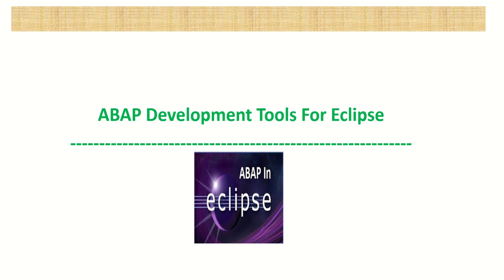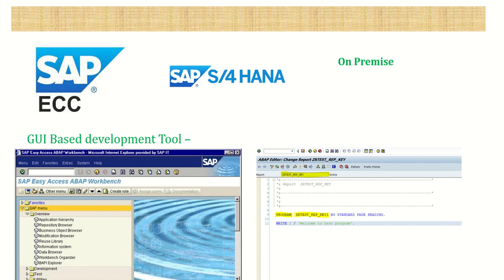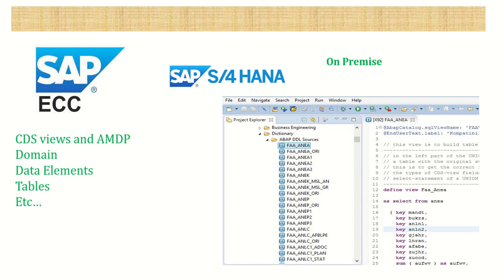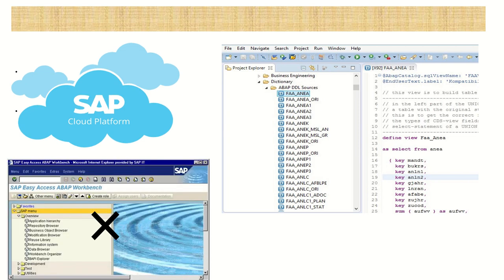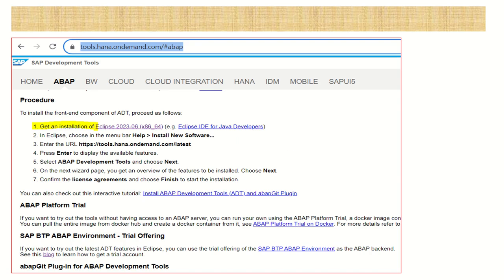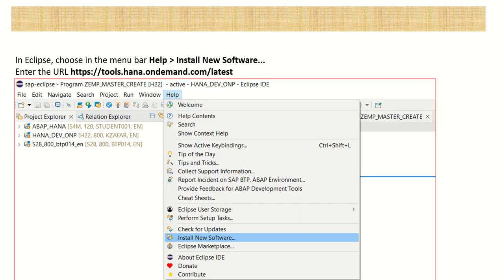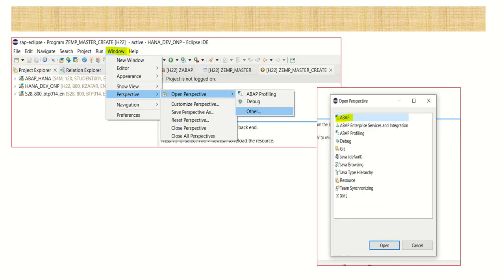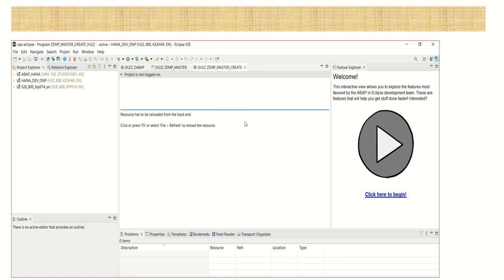01 Introduction to ABAP Development Tools for Eclipse | ABAP ADT Installation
01 Introduction to ABAP Development Tools for Eclipse | ABAP ADT Installation | Eclipse For ABAP